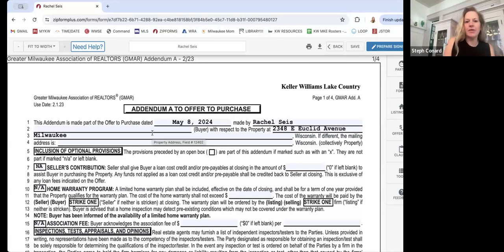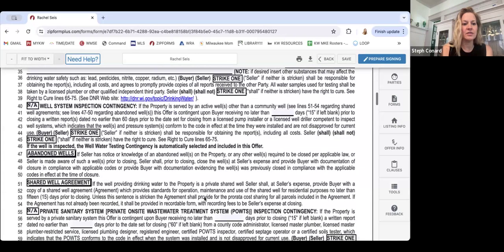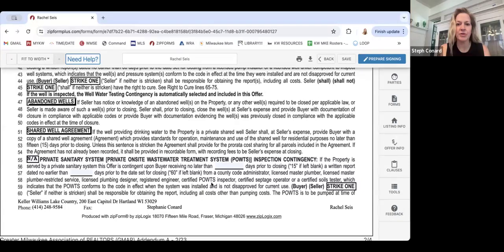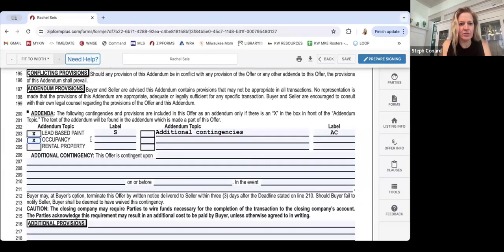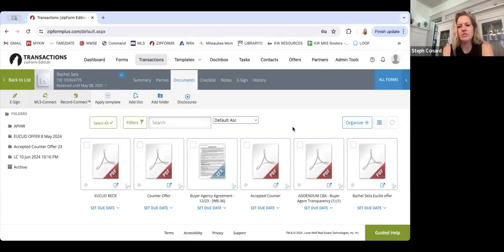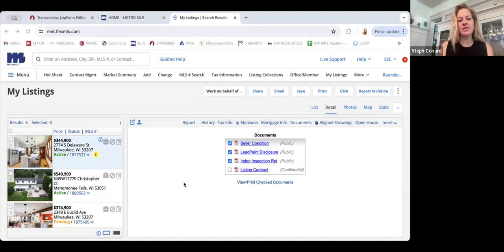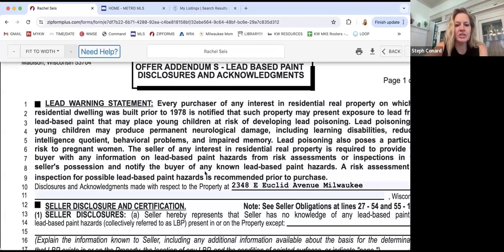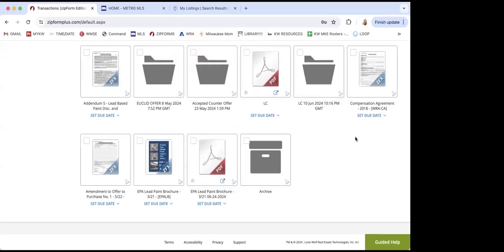Contract Training: Addendum A & Addendum S | June 24th 2024